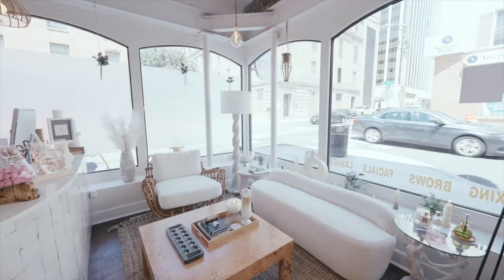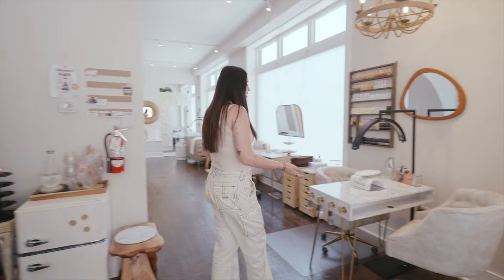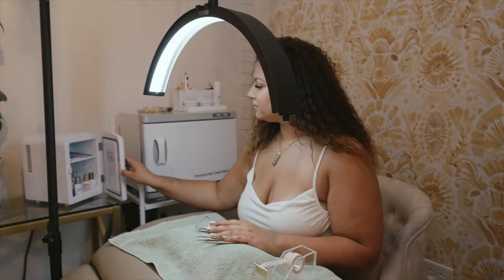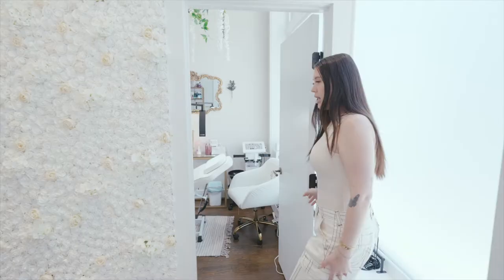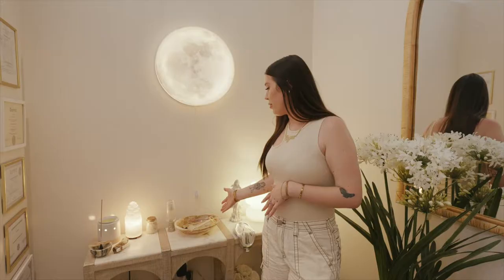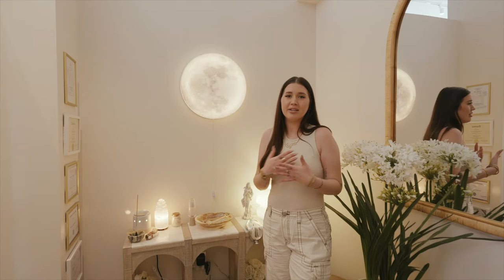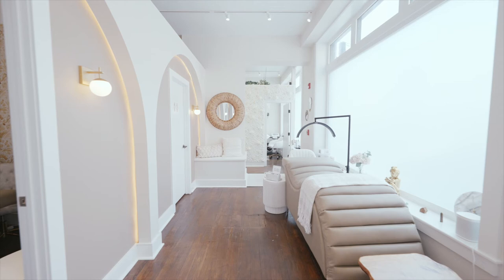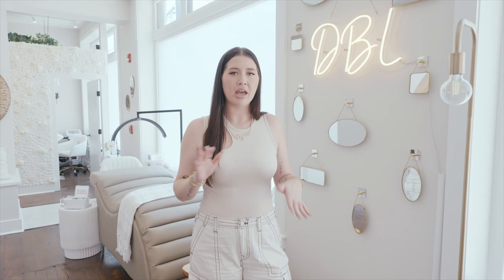Official DBL Office Tour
Welcome to our new office! 🤍 We are so excited to finally be able to share this space with you ✨